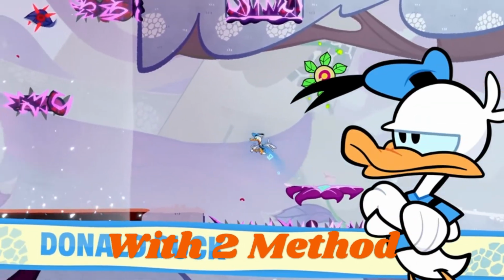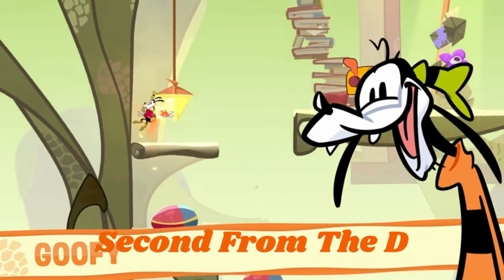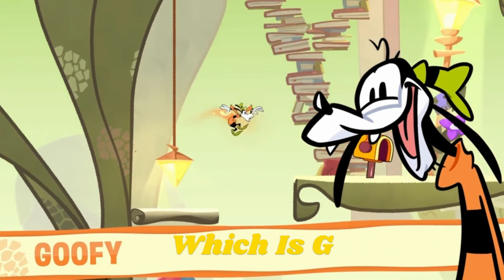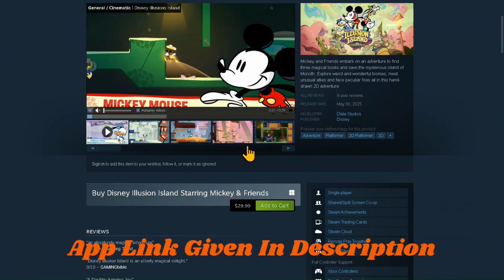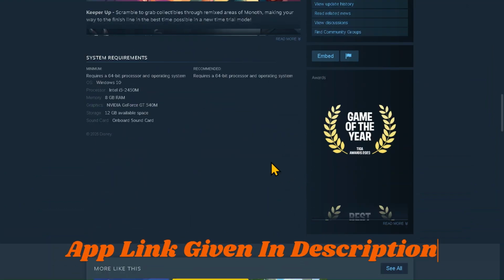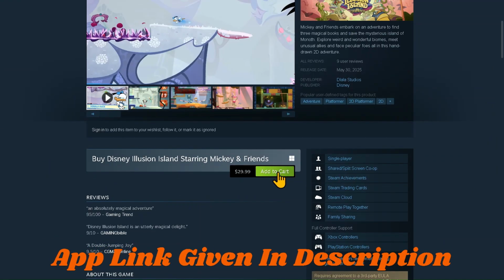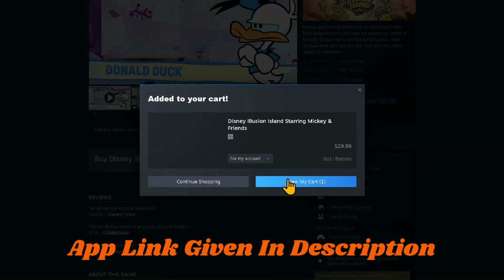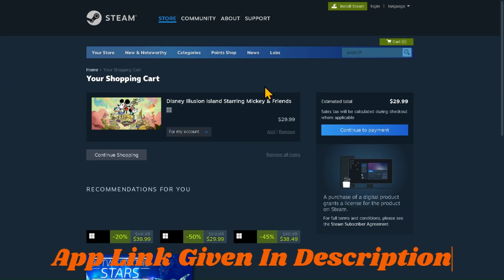How To Download And Install Disney Illusion Island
Looking to download and install Disney Illusion Island on your device? In this video, we provide a clear, easy-to-follow tutorial on how to get Disney Illusion Island up and running quickly. Whether you're on PC, console, or mobile, we cover all the steps to help you start playing this exciting Disney adventure game without any hassle.

Topics Covered -